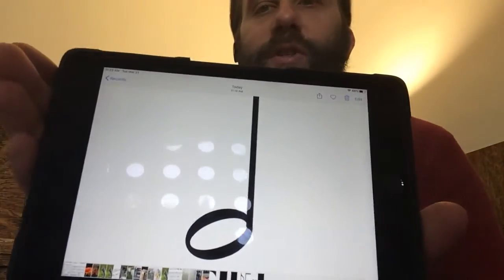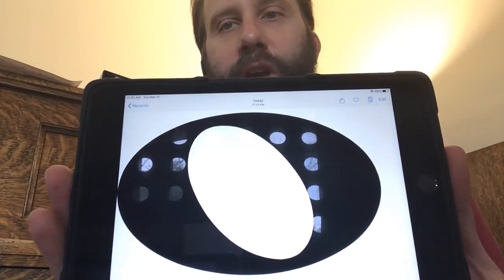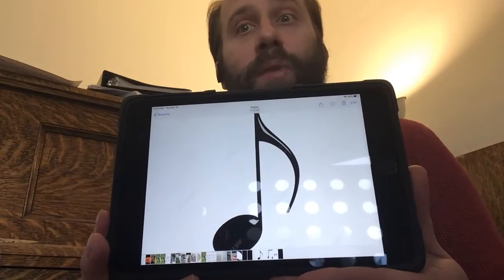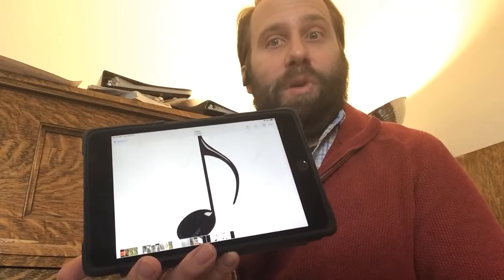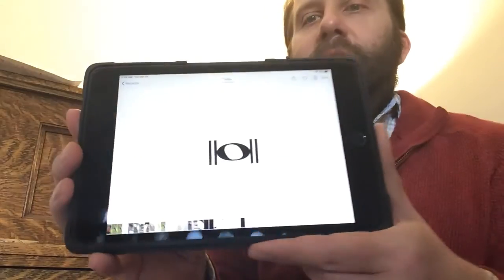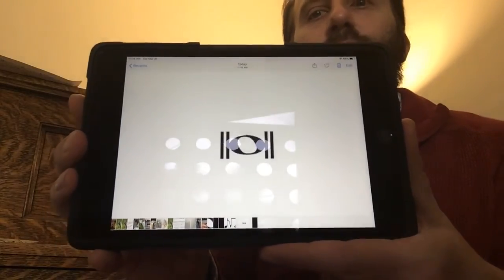Music Theory - Basic Note Durations